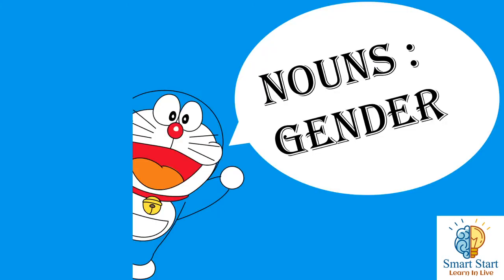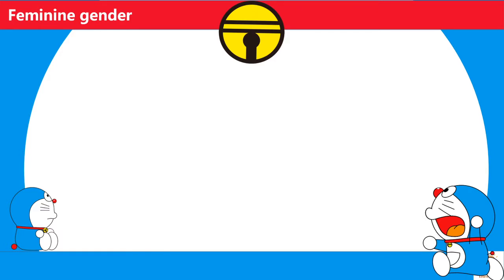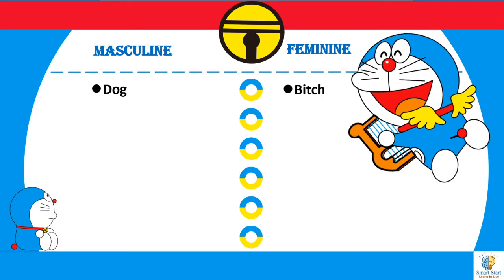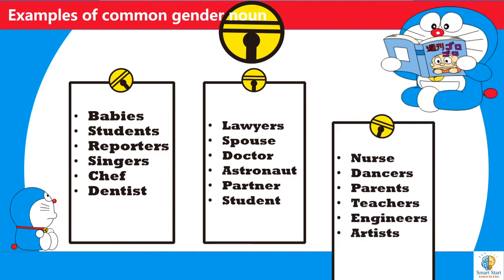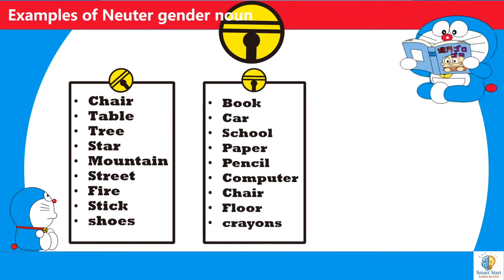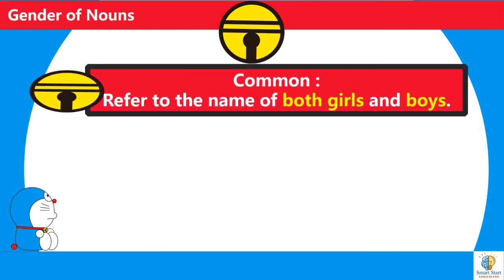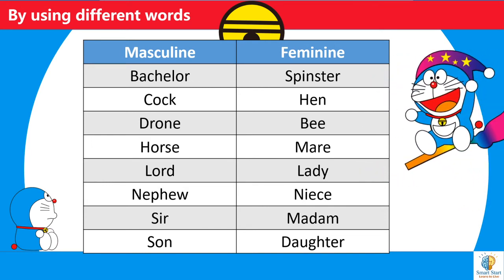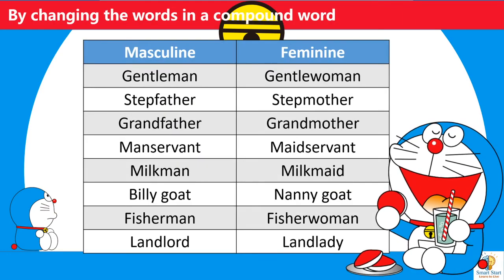Gender Noun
Time part 1 : Read the time, and Distinguish betwen past the hour and to the hour
Time part 4 : Addition and subtraction of two time : Coming Soon

CBSE Science Std 7 - L 5 Important point Heat